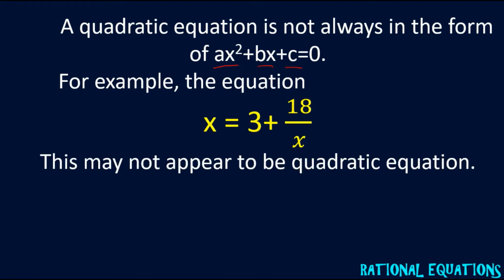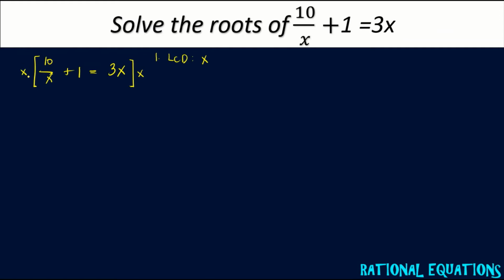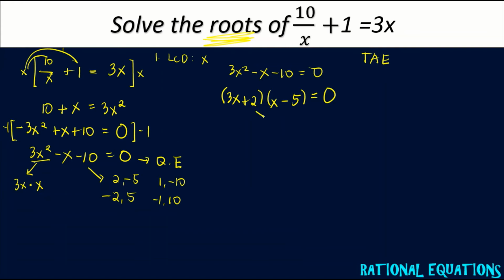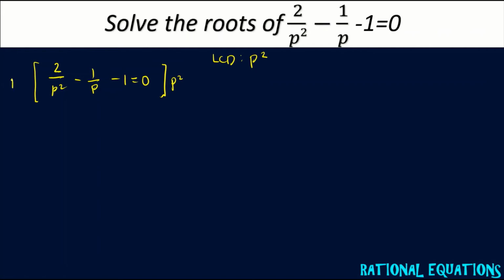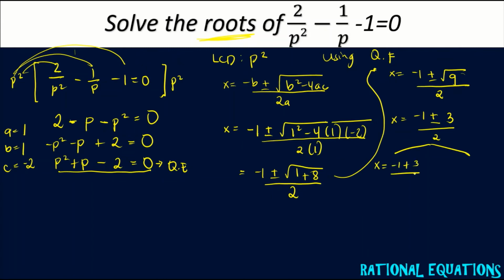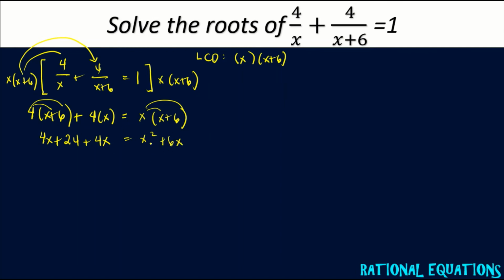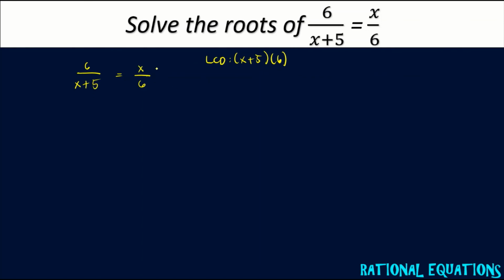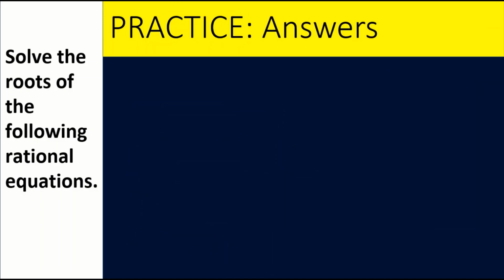Rational Equation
This is Tagalog Math Video Tutorial about Rational Equations.